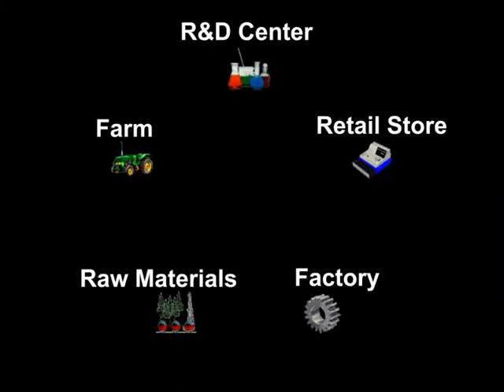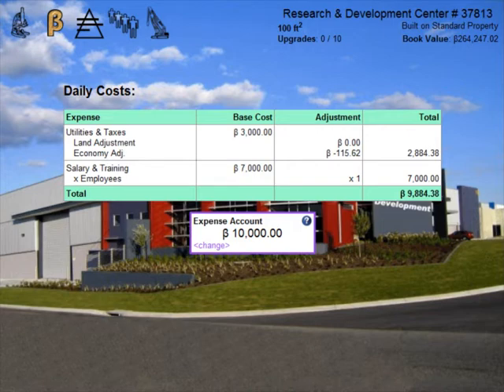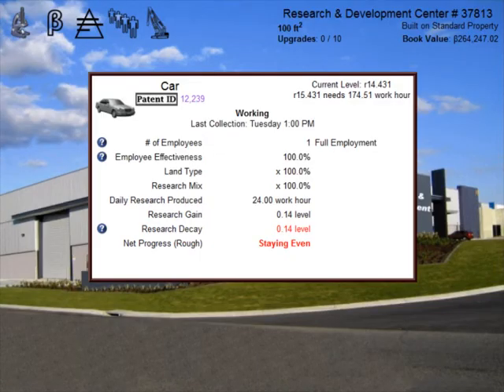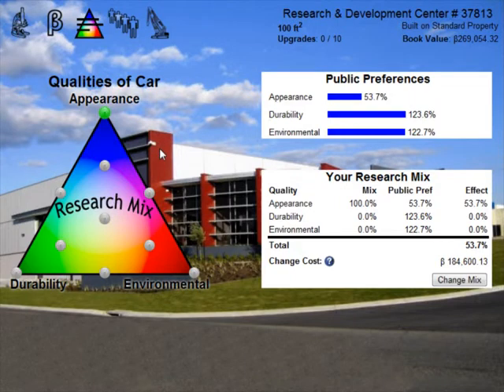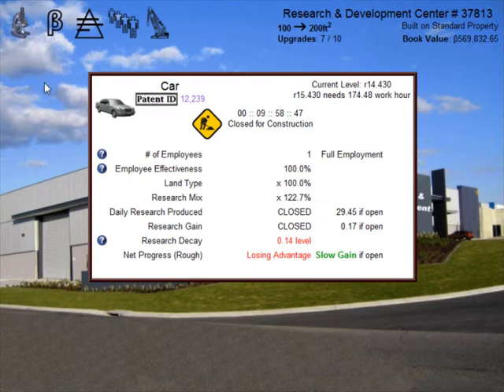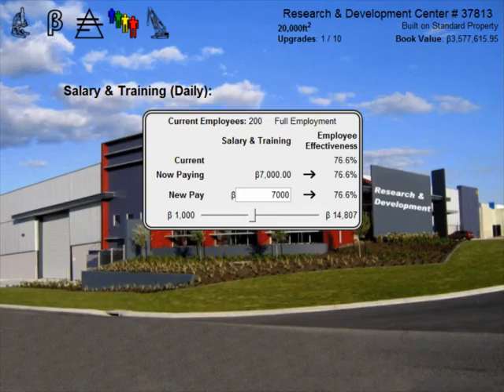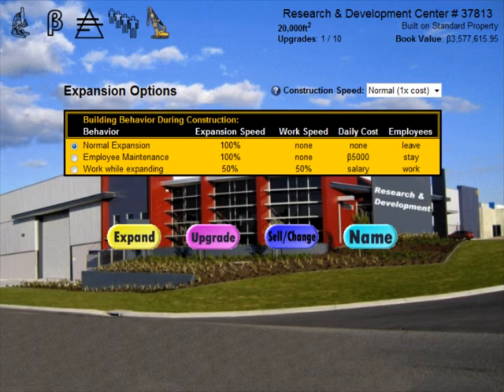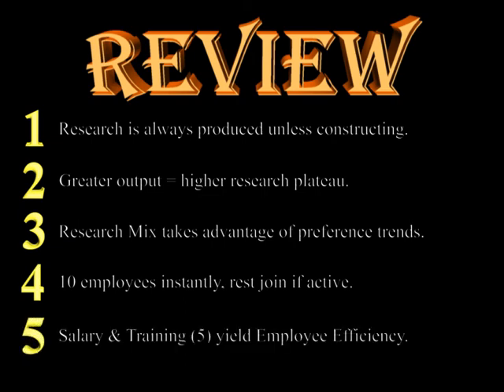Tutorial - Research & Development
Simunomics ) is a free-to-play Massive Multiplayer Economic Simulation Game. This tutorial covers operations for the "Research & Development Center" building type.